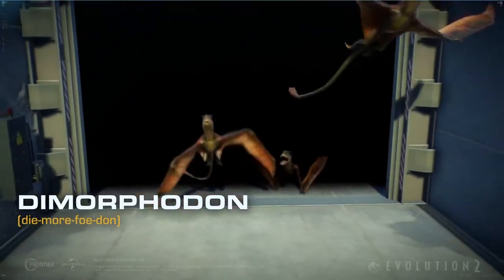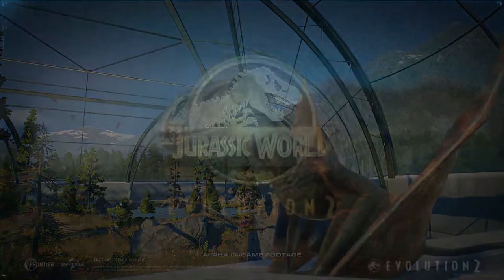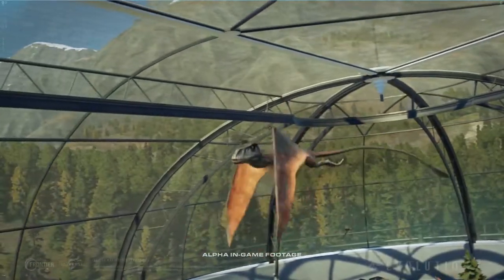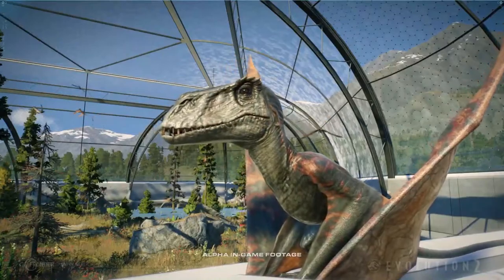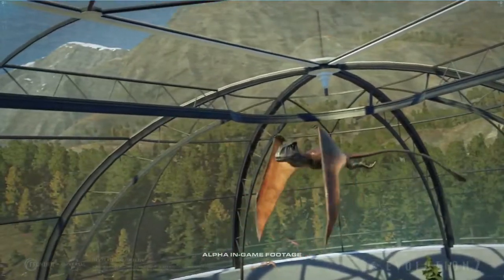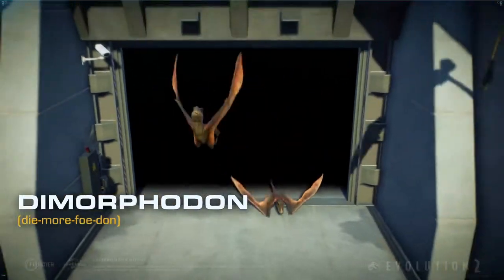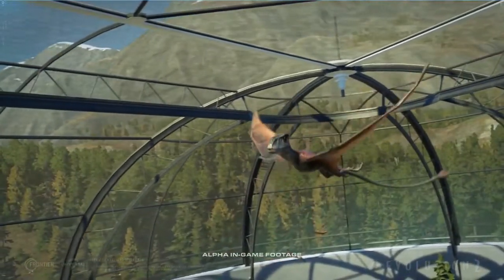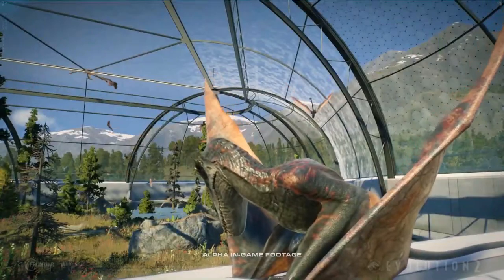DIMORPHODON ATTACK GUESTS AND HELICOPTER !? - Species Field Guide: Dimorphodon | JW Evolution 2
Dimorphodon can break and escape from their aviaries, and they will be danger for guests and dinosaurs. But how to capture and bring them back to their aviaries safety? Can they attack ACU helicopter like pteranodon?